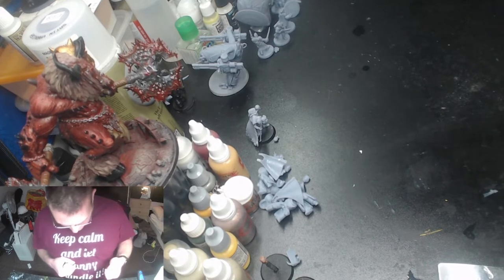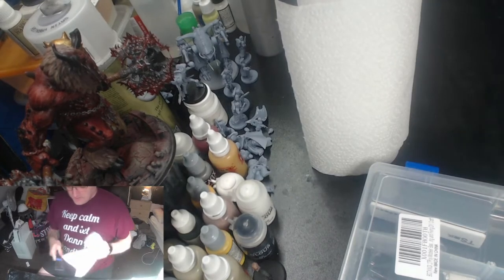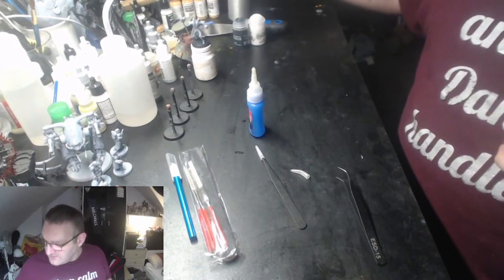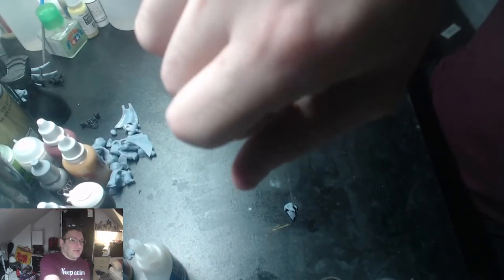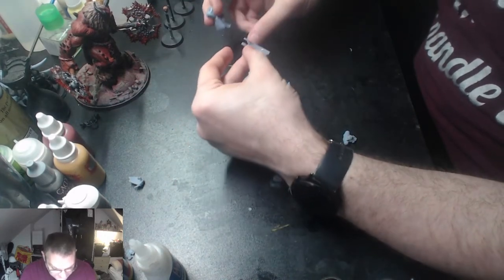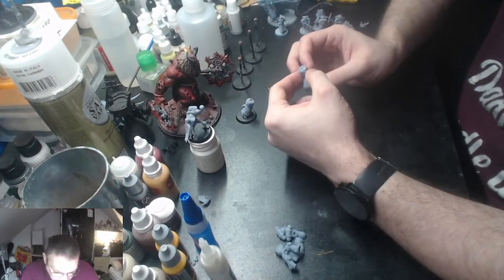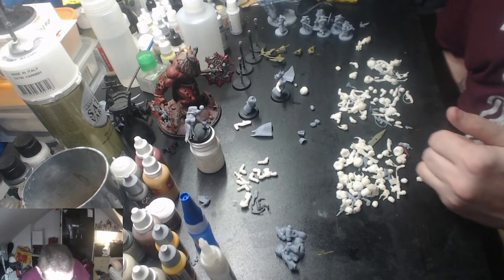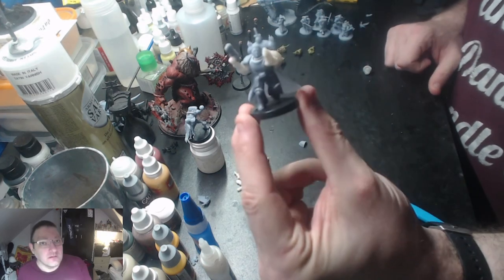Midnight Madness Ramble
just a Rant and me talking about upcoming project